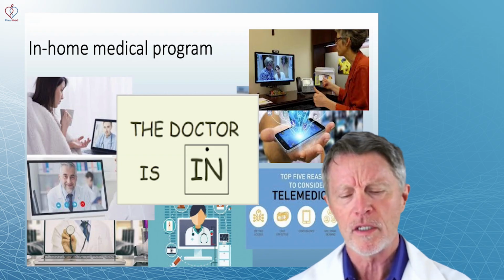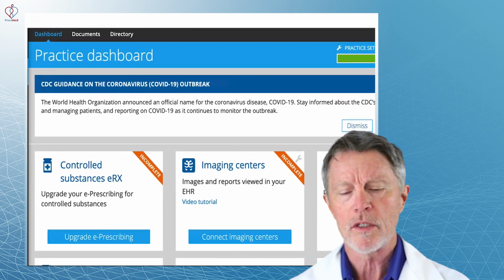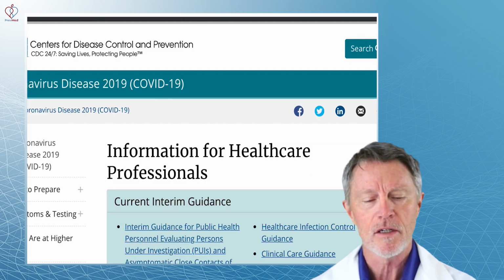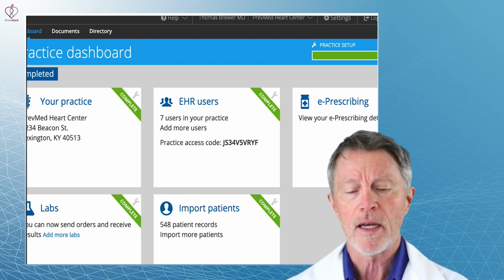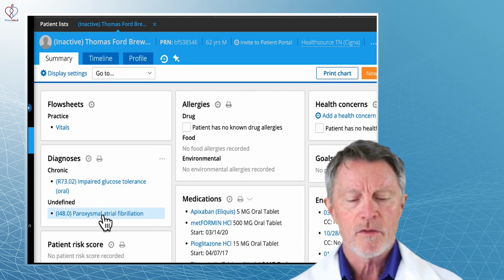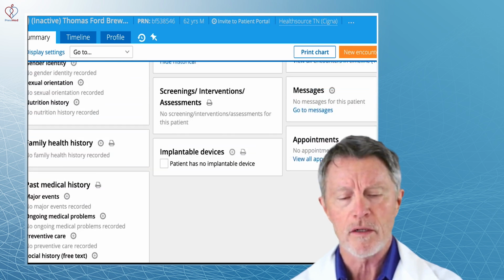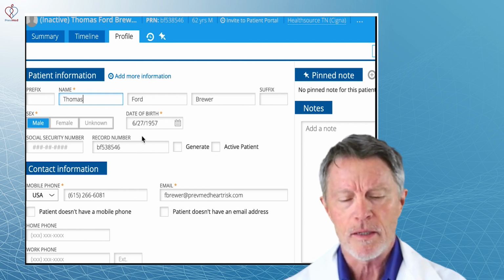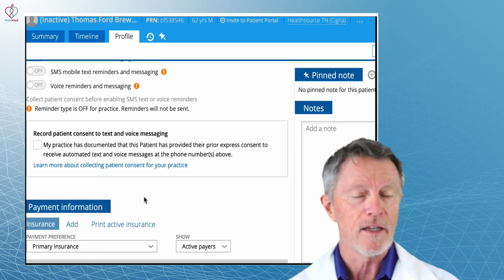The Doctor is In (Part 3): Your e-Health Record Patient Profile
ABOUT THIS VIDEO: Telemedicine has become a necessity nowadays, especially with the COVID-19 situation forcing people to stay at home. In this part 3 of our "Doctor is In" series, I'll further show you how an electronic health record looks like.

Michael Osterholm's "Deadliest Enemy" is a necessary read amidst the emerging COVID-19 pandemic.
If you want to know whether you have diabetes or cardiovascular inflammation, but you don't know how to get the tests, you can have the tests through us.

ABOUT DR. BREWER:
Dr. Brewer started as an Emergency Doctor. After seeing too many preventable heart attacks, he went to Johns Hopkins to learn Preventive Medicine. While there, he went on the run the post-graduate training program (residency) in Preventive Medicine. From there, he made a career of practicing and managing preventive medicine and primary care clinics. His later role in this area was Chief Medical Officer for Premise, which has close to 1,000 primary care/prevention clinics. He was also the Chief Medical Officer for MDLIVE, the second largest telemedicine company. More recently, he founded PrevMed, a heart attack & stroke prevention clinic.

At PrevMed, we focus on heart attack, stroke, and cognitive decline. We serve patients who have already experienced an event as well as those who have not developed a diagnosis or event. Dr. Brewer provides services via telemedicine or in-person if you're in the Lexington, KY area. We find a lot of undiagnosed prediabetes or insulin resistance. Treating unrecognized risk factors like prediabetes allows the reduction of risk and prevention of disease.

Support us in our cause to spread awareness of preventive medicine and prevent the major causes of death and disability.

Vitamin D3
Omega 3 oil (EPA)
Freestyle Lite Glucometer
Freestyle Lite Test Strips
Beat the Heart Attack Gene